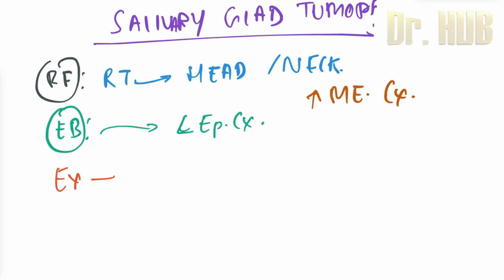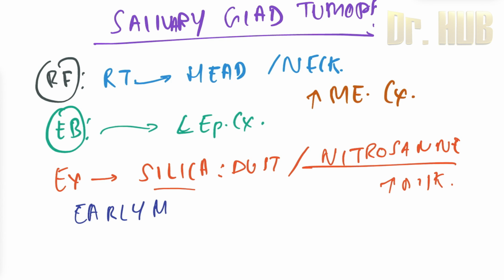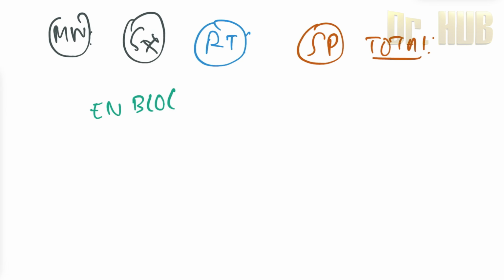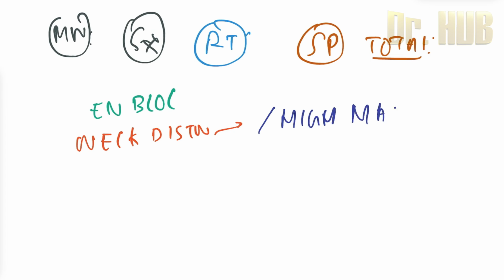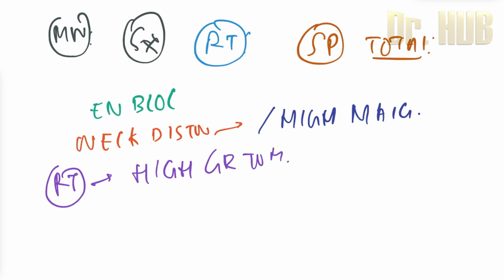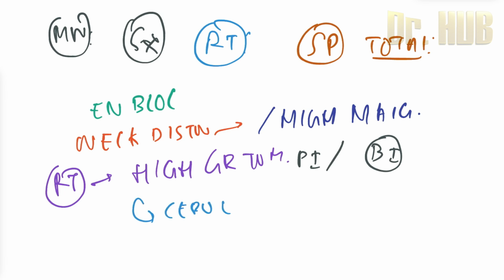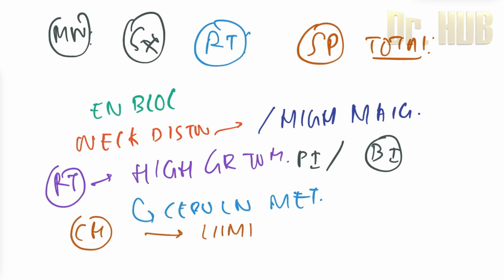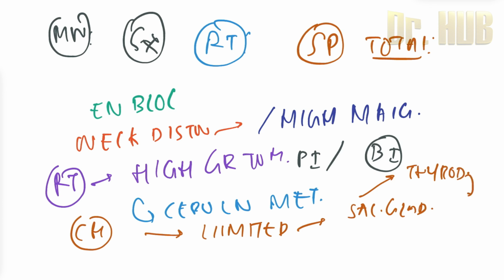Salivary gland tumors